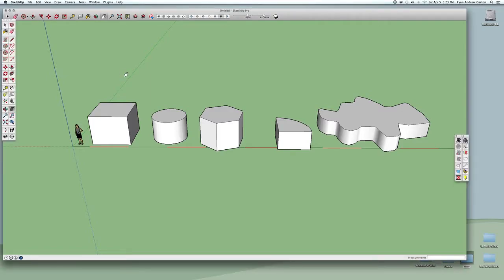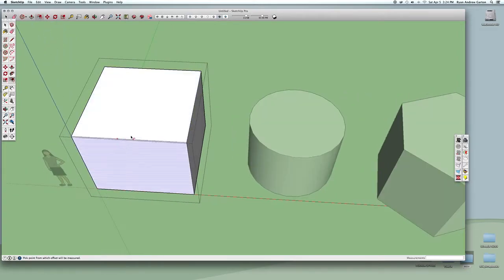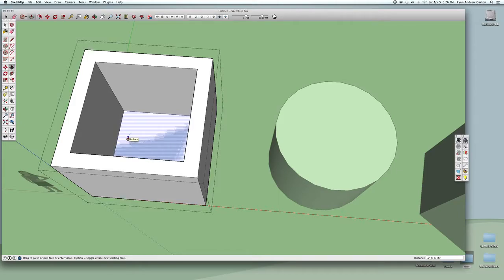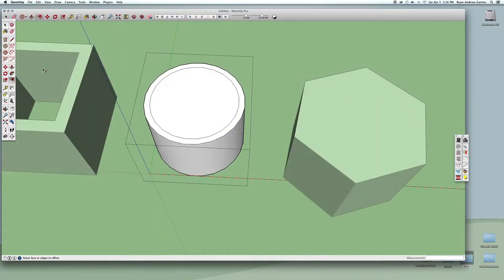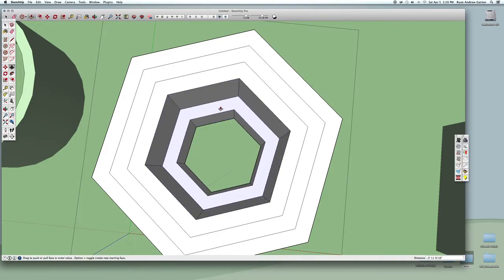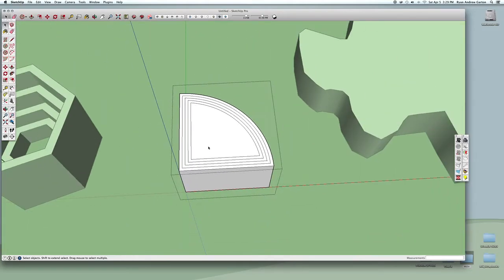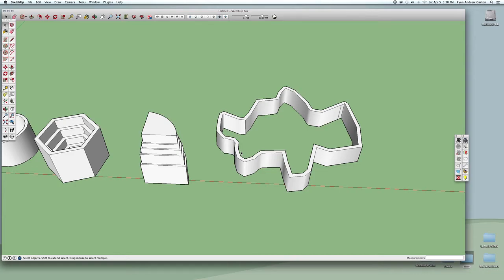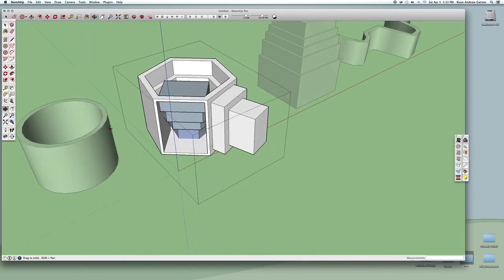SKP WK2 07 OFFSET